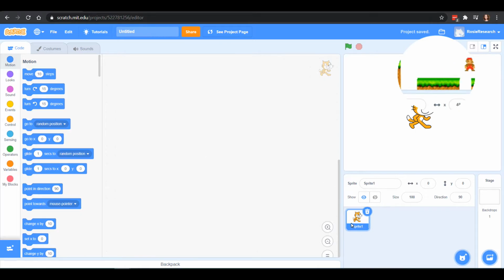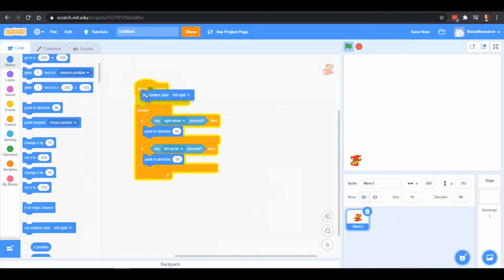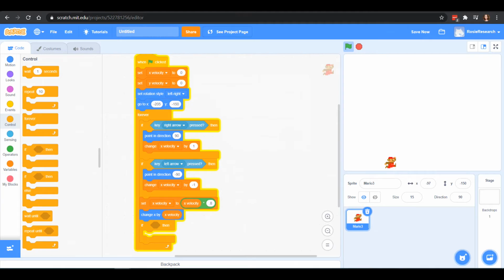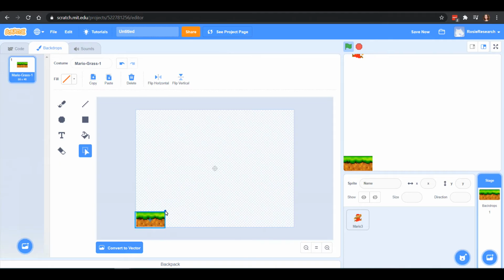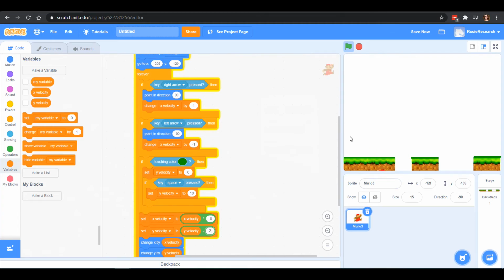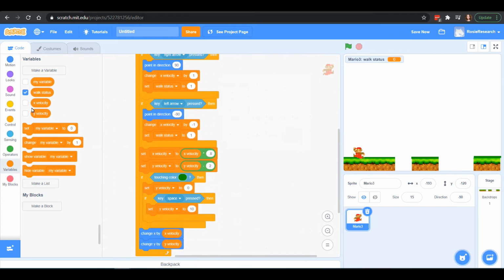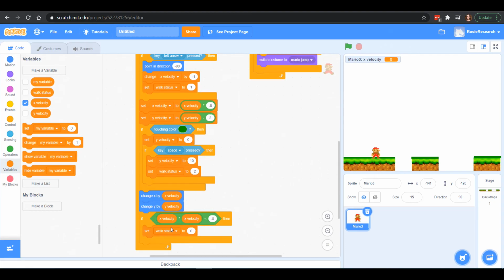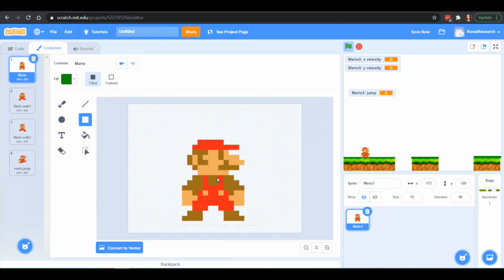Programming in Scratch Making a Mario Game Making Mario run and jump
Join us as we learn to program in Scratch while building out a Mario brothers scene. After you take the course use your new skills to add new levels, enemies, and more! This video starts us off by looking at how to make our Mario move and jump.

Mario Scratch Tutorial Series
Day 1: Make Mario run, and jump, as well as walk on the ground.
Day 2: Add a Goomba to interact with Mario
Day 3: Add custom counters, music, question boxes, and coins
Day 4: Adding a game timer
Day 5: Background scrolling with moving objects